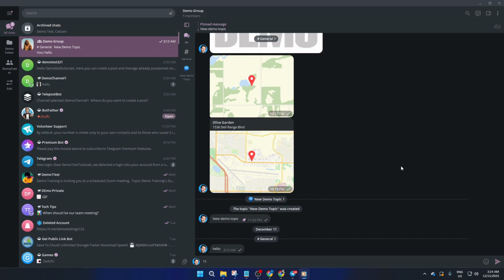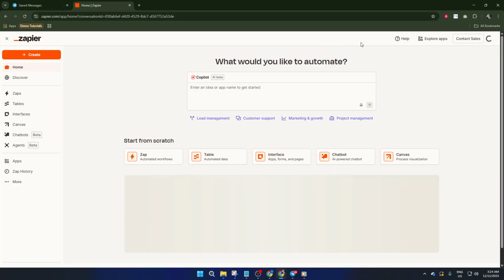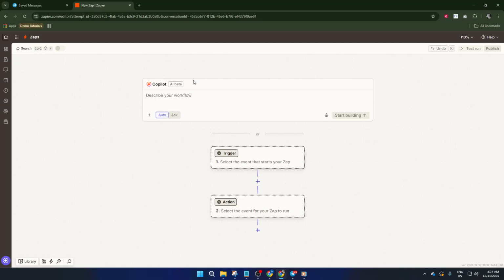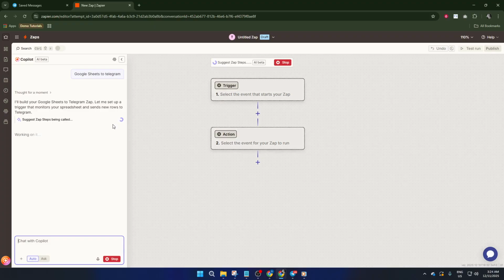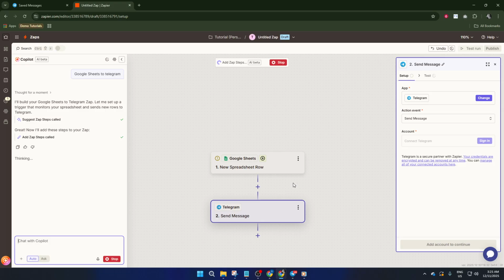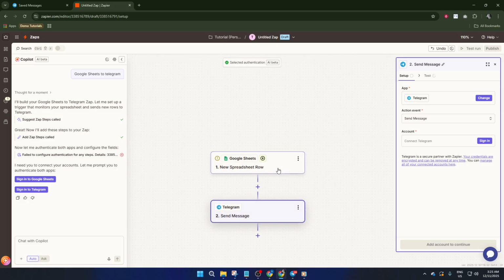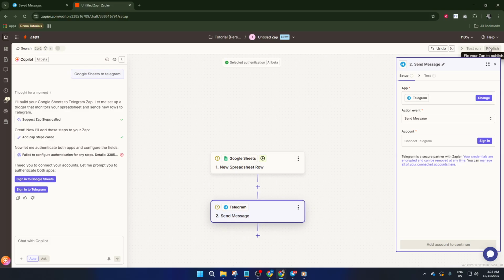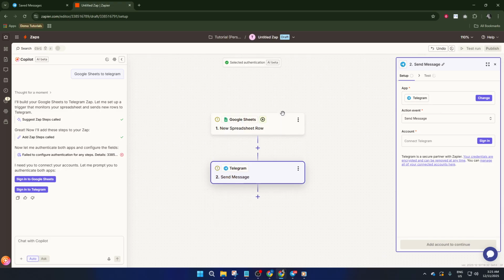How to Integrate Google Sheets with Telegram [In 3 Steps]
Want to connect Google Sheets with Telegram? In this tutorial, you'll learn how to integrate Google Sheets with Telegram and use them together to send, receive, or manage information more efficiently.

In this video, you'll learn how to:

✅ Connect Google Sheets with Telegram
✅ Set up the required integration
✅ Configure the connection settings
✅ Send data between Google Sheets and Telegram
✅ Test the integration

To integrate Google Sheets with Telegram, set up a connection between the two services using the available integration options. You can then configure the required settings and automate data transfers or notifications based on your needs.